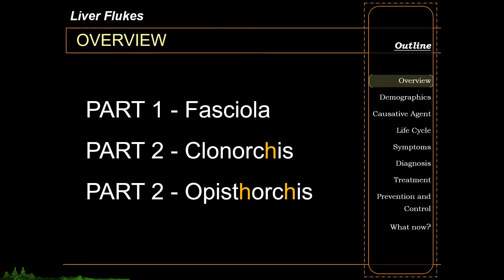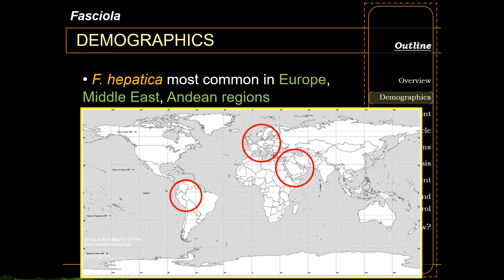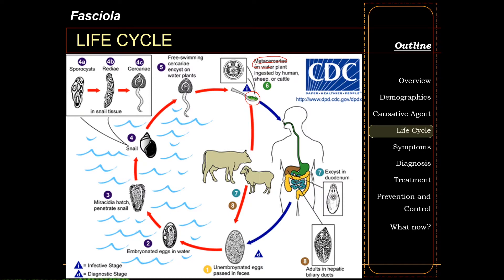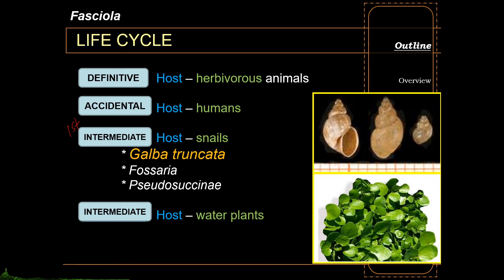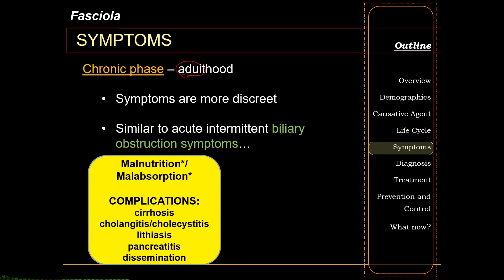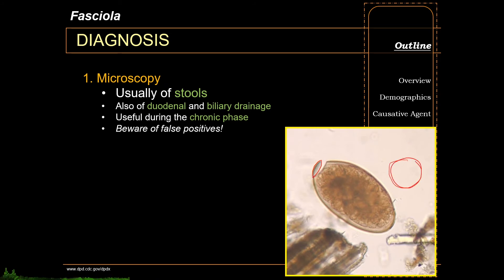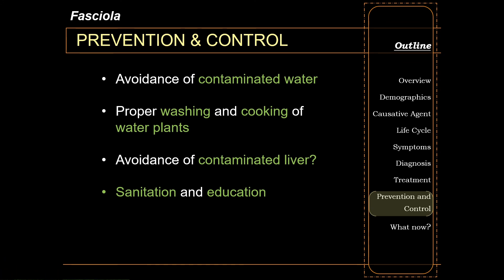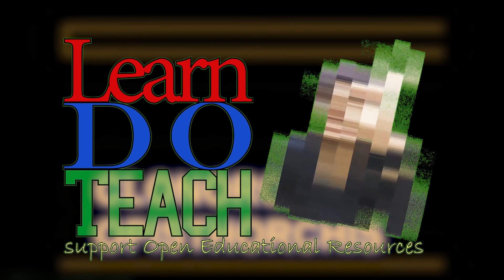LIVER FLUKES (Part 1 of 2) - FASCIOLA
This is PART 1 of a short lecture series on liver flukes. Part 1 will discuss the group of liver flukes under the genus Fasciola.

Featuring Wicked Things by Quincas Moreira

(Life cycle image) c/o US CDC